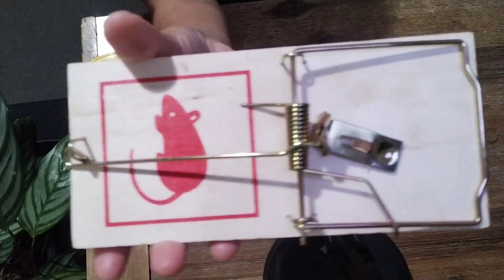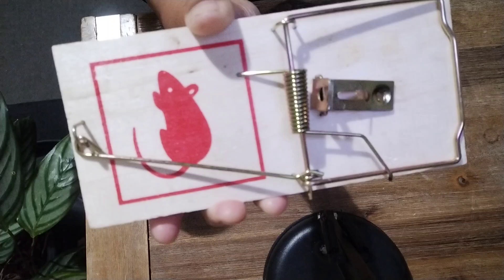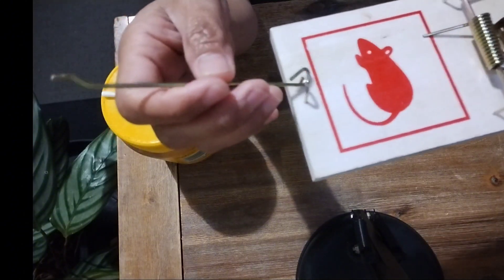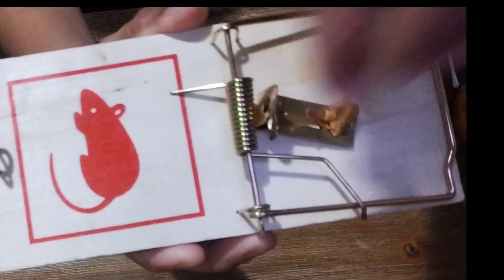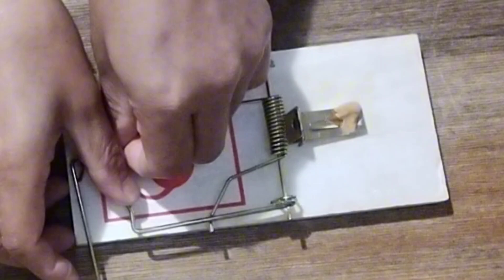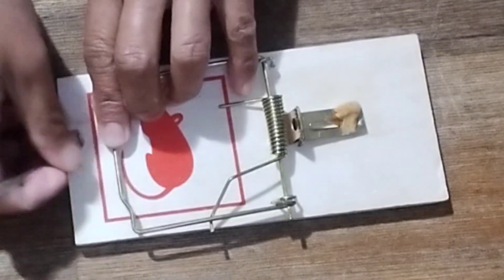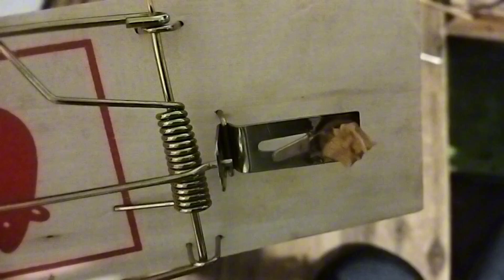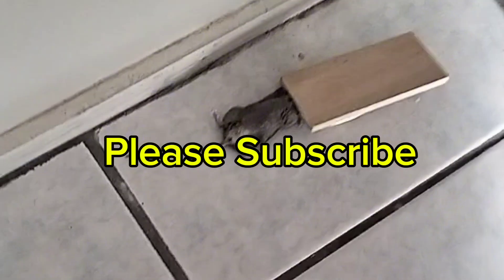Effective way to set up Mouse Trap